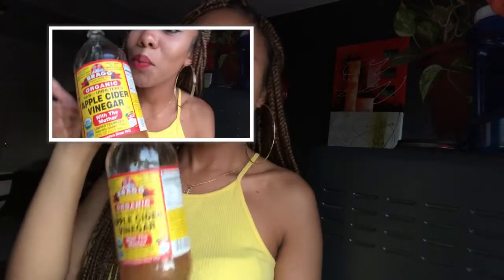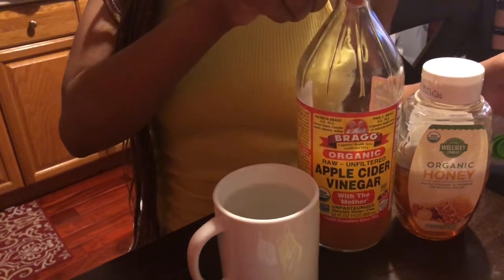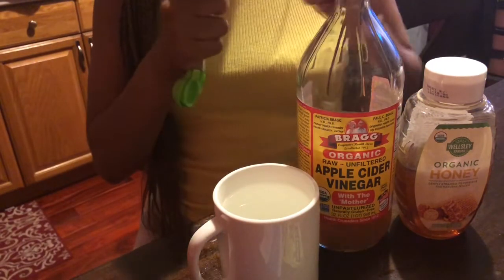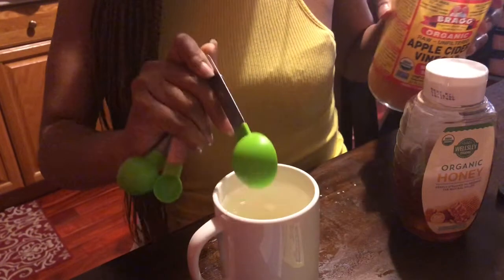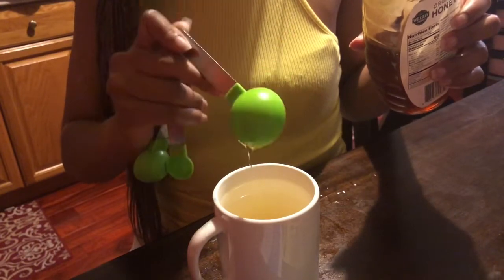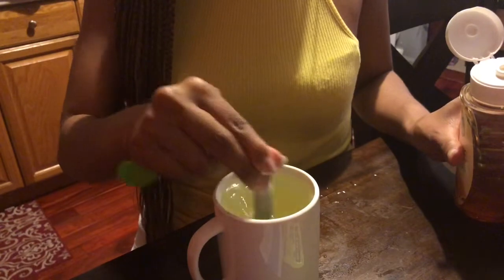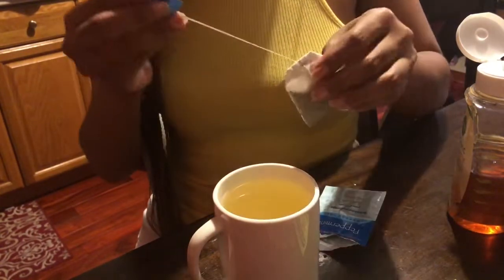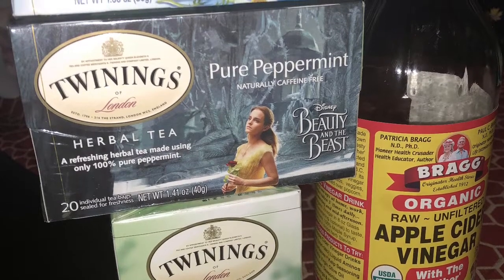Apple Cider Vinegar: Not Your Average ACV : Stay fit : Burn Fat : Be Healthy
I know I’m not the only one that cringes at the thought of drinking ACV , let’s change that !

Apple cider vinegar tea ingredients :

1 cup of boiled water
1.5 tablespoons of Bragg ACV
2.5 tablespoons of organic honey (adjust based on preference)
1 caffeine free teabag of choice ( my 3 favorites are peppermint tea , green tea & chamomile tea)
Stir thoroughly & enjoy 2 times a day 3-4 times a week